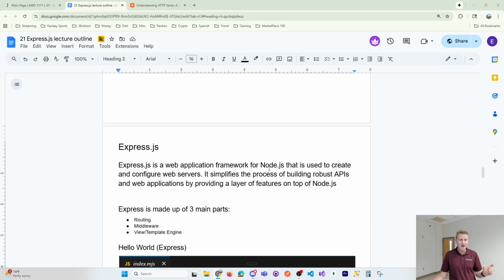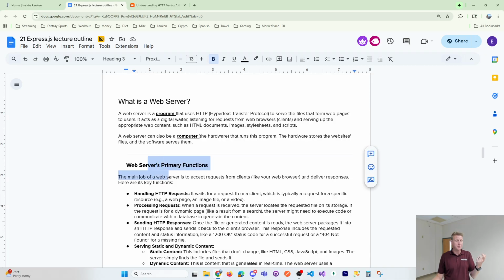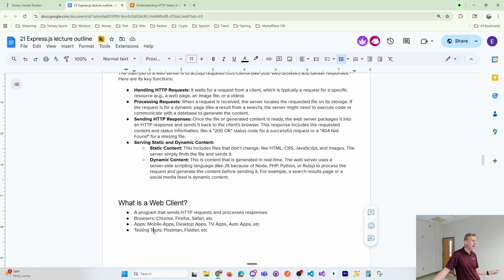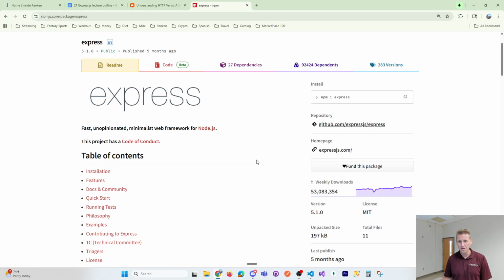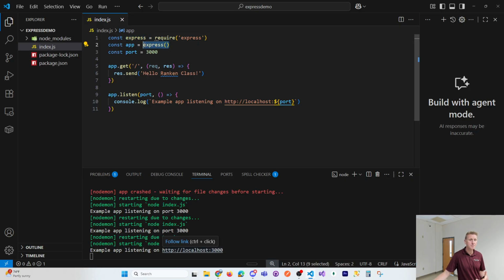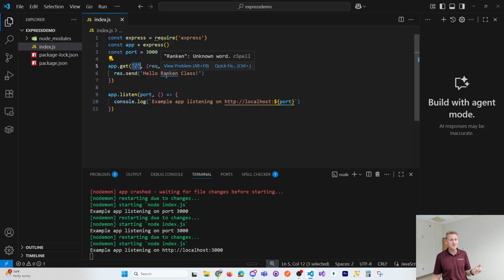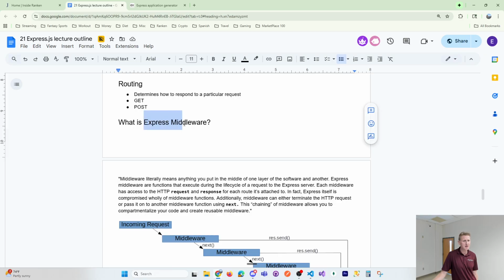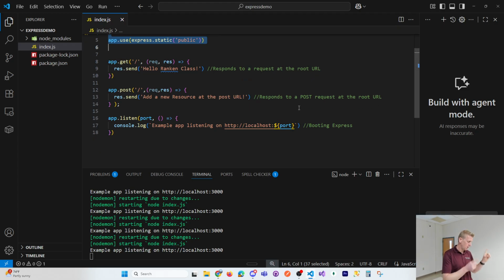What is Express.js? Basics Explained!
In this video I introduce Express.js with a code demonstration and explain it's basic concepts.